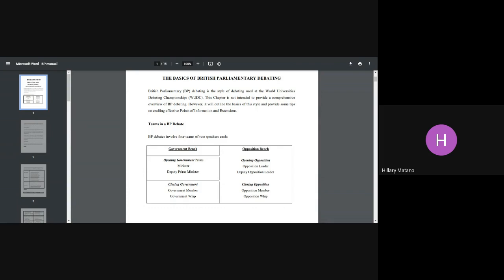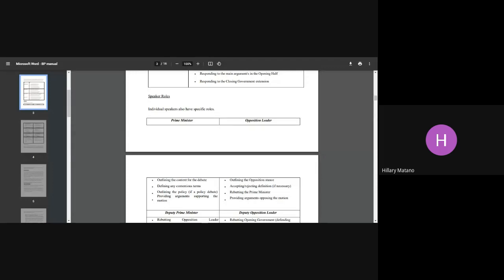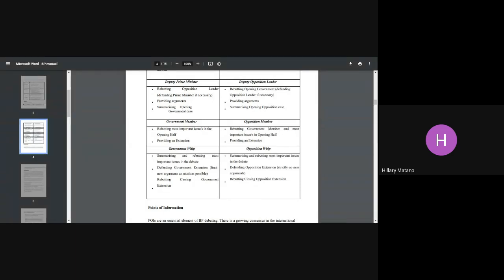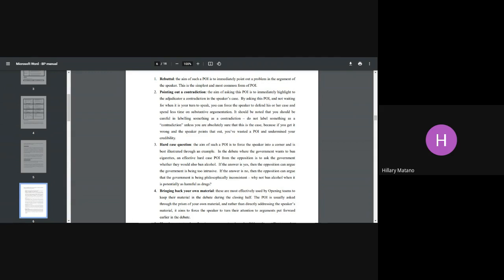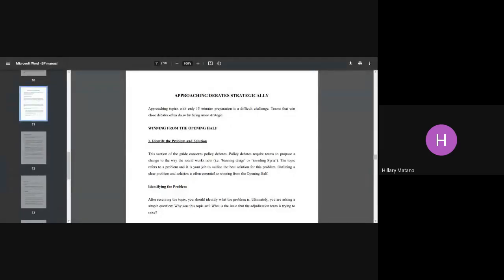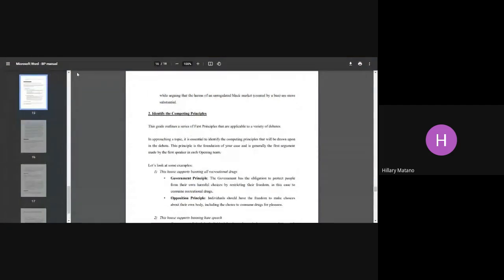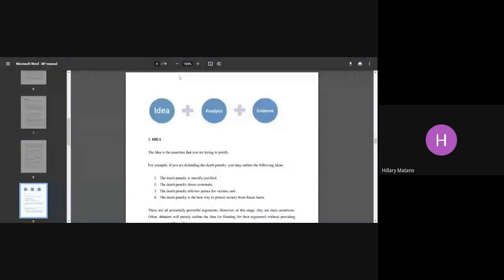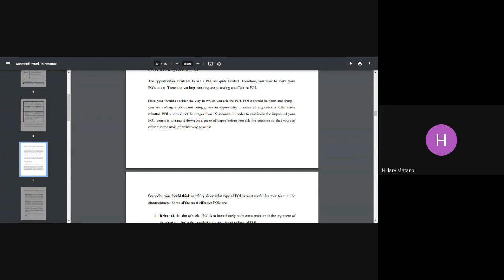BRITISH PARLIAMENT DEBATE FORMAT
Hillary Matano and Keffa Simuyu training students in University of Nairobi on the BP debate format.